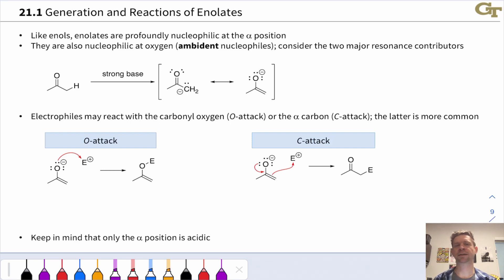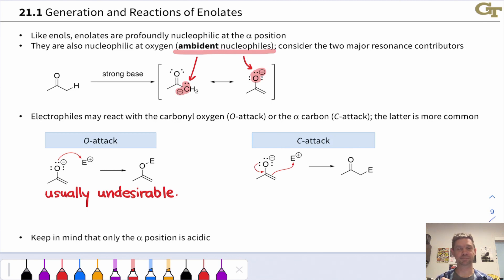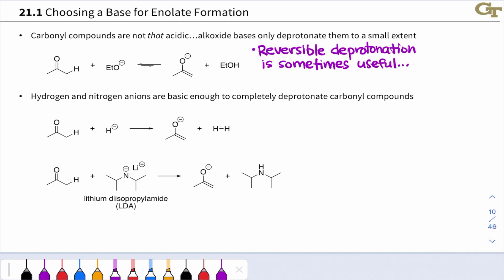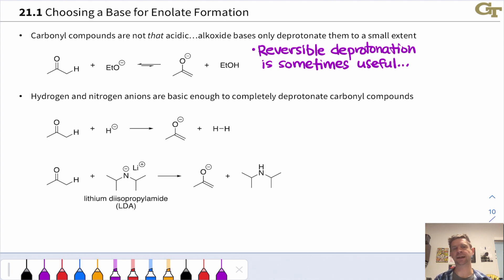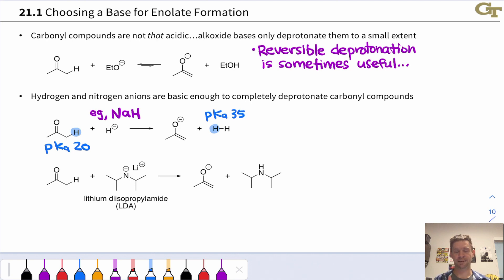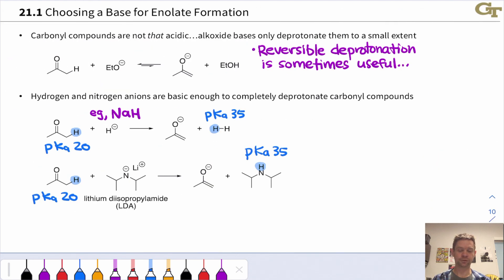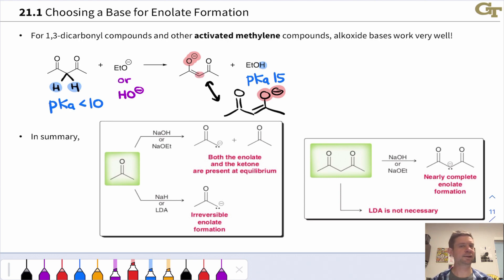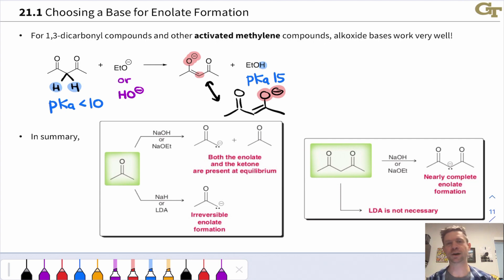Generation and Reactions of Enolates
00:00 Enolates are Ambident Nucleophiles
01:48 Alkoxide Bases for Enolate Formation
03:23 Hydride and Amide Bases
05:11 Activated Methylenes and Stabilized Enolates
06:55 Summary